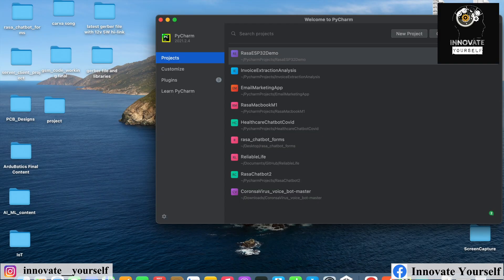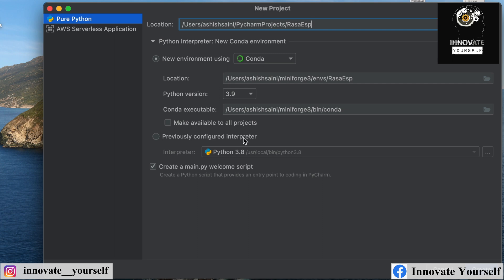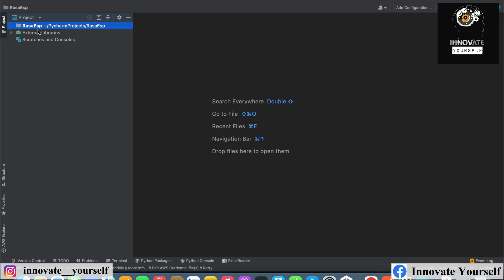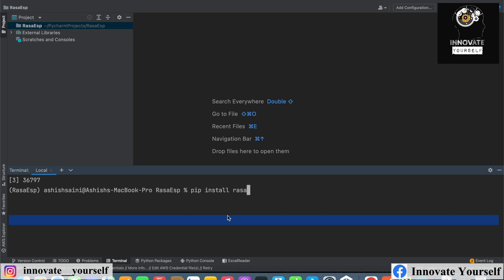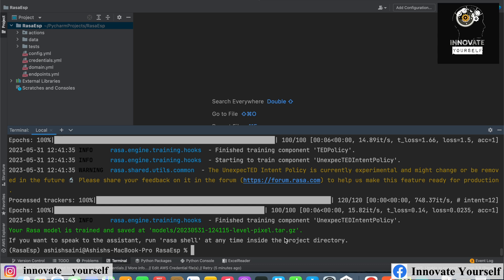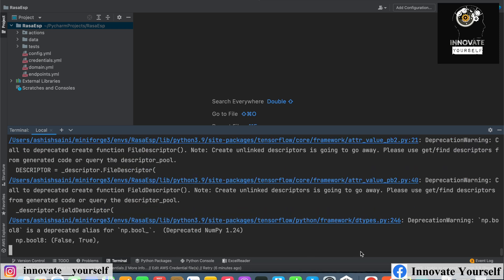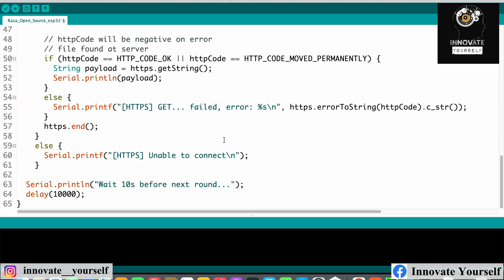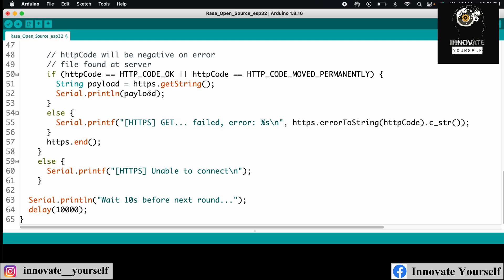Running Rasa Chatbot on ESP32 🔥🔥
Welcome to this exciting tutorial on running a Rasa chatbot on the ESP32 microcontroller! In this video, we'll explore the fascinating world of edge computing by leveraging the capabilities of the ESP32 to bring AI-powered conversations to devices with limited resources.

Join us as we walk you through the step-by-step process of setting up Rasa chatbot on the ESP32 platform. From hardware requirements to software setup, we'll cover everything you need to know to deploy a sophisticated chatbot on your ESP32 development board.

Throughout the video, we'll explain the key concepts and tools involved in this project. You'll learn how to install the necessary libraries, configure your ESP32 environment, and upload the Rasa chatbot code to your device. We'll also guide you on connecting the ESP32 to a Wi-Fi network, ensuring seamless internet access for the chatbot.

Once the Rasa chatbot is up and running on the ESP32, we'll showcase its conversational abilities. You'll witness how the chatbot can understand and respond to your prompts, providing intelligent and context-aware replies, all happening locally on the device.

Running Rasa chatbot on the ESP32 opens up exciting possibilities. You can integrate it into your smart home, create personalized virtual assistants, or even build portable chatbot devices. The edge computing power of the ESP32 enables low-latency interactions and enhanced privacy.

Whether you're an AI enthusiast, a developer, or a hobbyist, this video will equip you with the knowledge and skills to deploy a Rasa chatbot on the ESP32. Join us on this journey of bringing conversational AI to the edge and revolutionise the way we interact with intelligent systems.

Let's dive into the future of AI and edge computing together!

1. Python Programming
2. Machine Learning
3. Artificial Intelligence
4. Rasa Chatbot
5. Internet of things
6. Embedded Programming
7. C programming
8. Web development with python
9. Augmented Reality